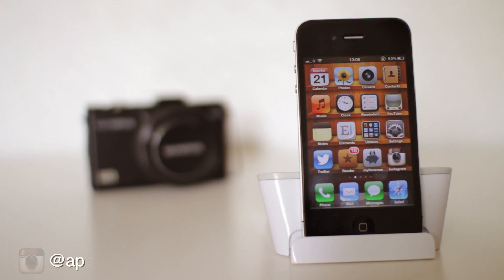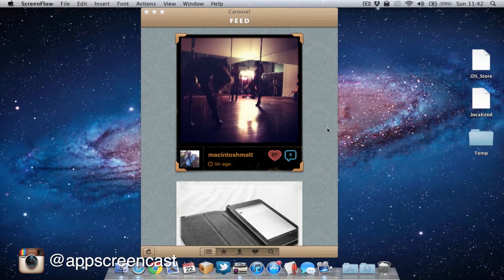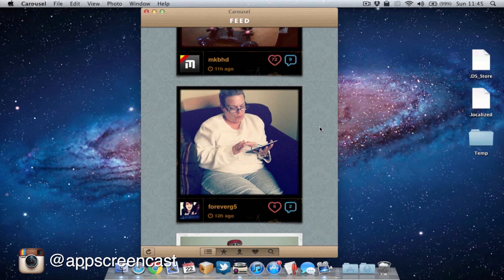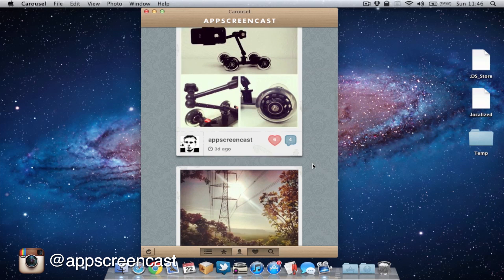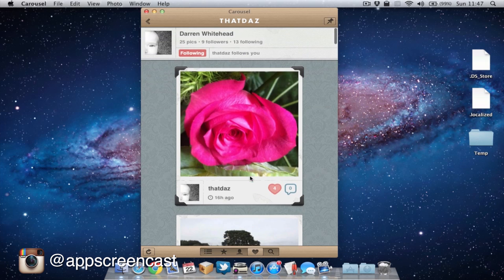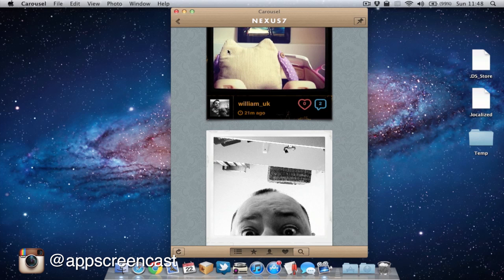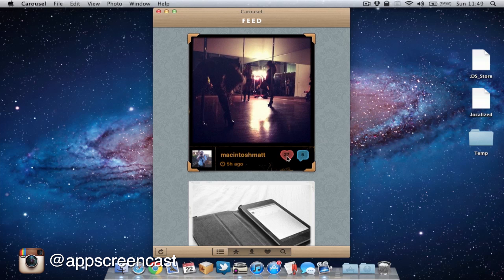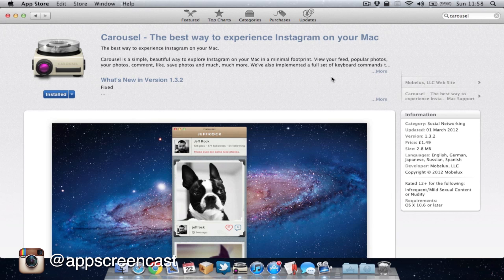Carousel: Instagram Client for Mac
The best way to experience Instagram on your Mac.

Carousel is a simple, beautiful way to explore Instagram on your Mac in a minimal footprint. View your feed, popular photos, your photos, comment, like, save photos and much, much more. We've also implemented a full set of keyboard commands to make operation flawless and four wonderful themes to personalize Carousel to your liking.